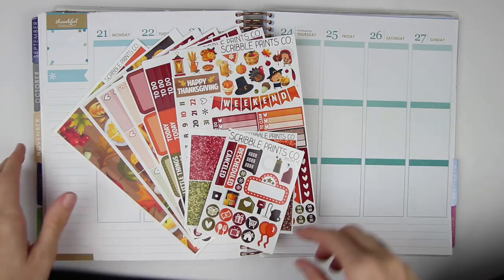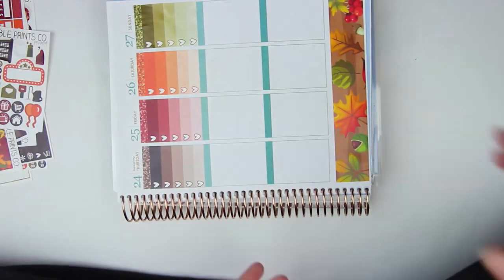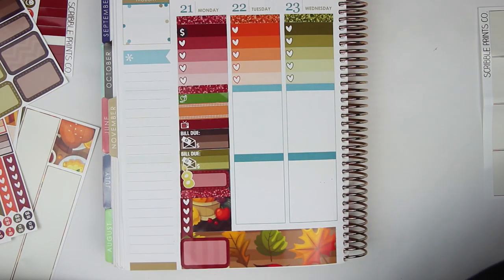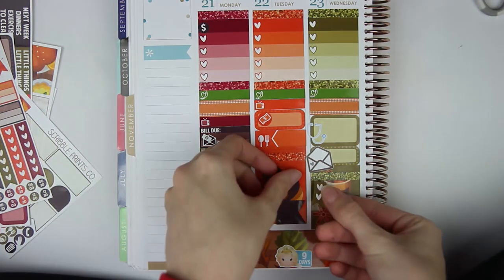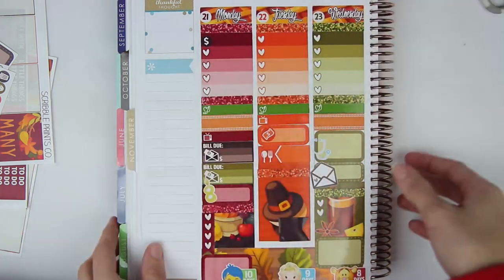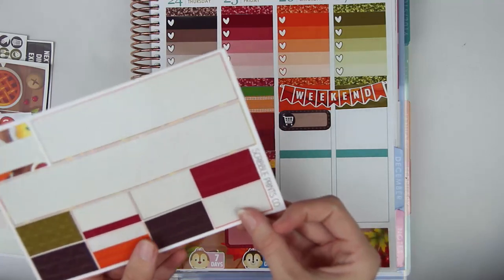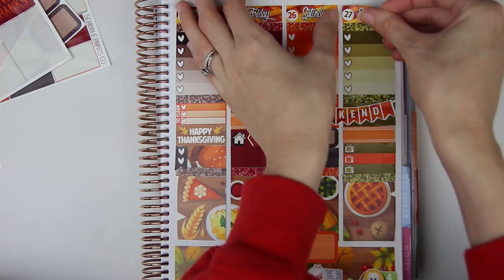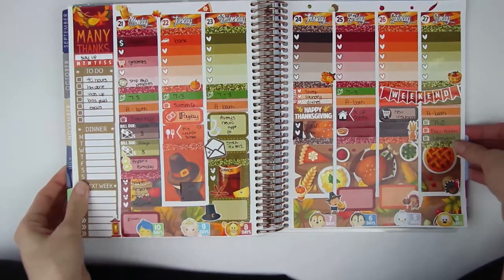Plan With Me | Thanksgiving (ScribblePrintsCo)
My planner is a 2016 Erin Condren Life Planner - Vertical.